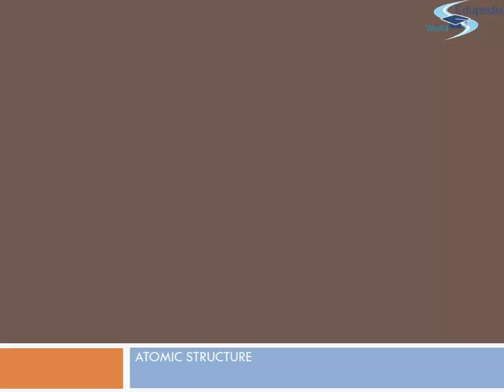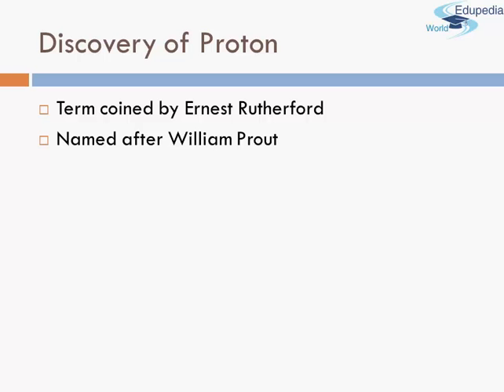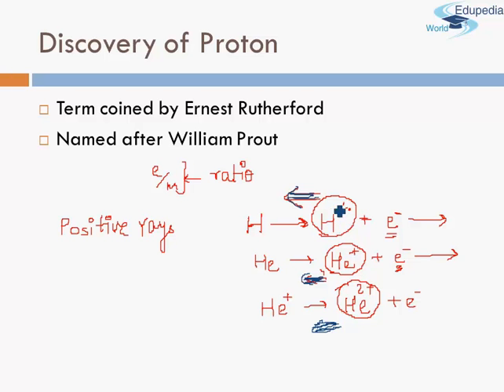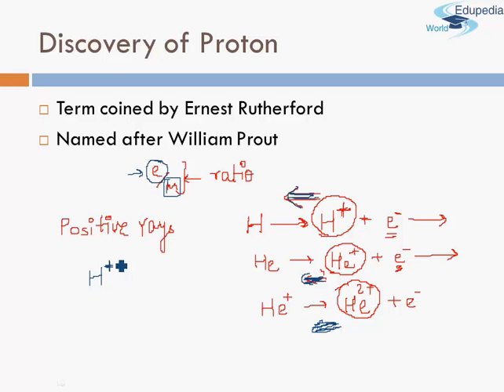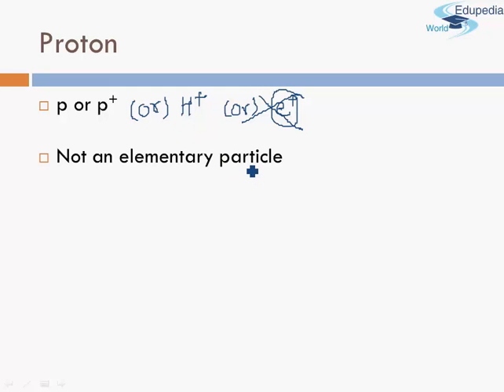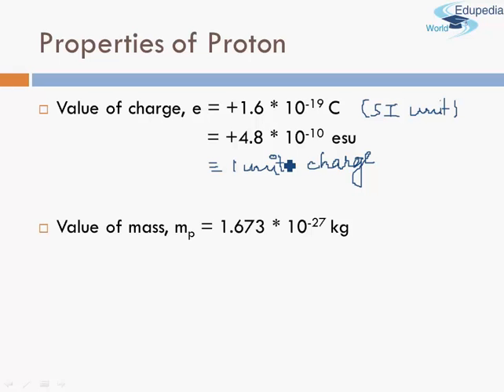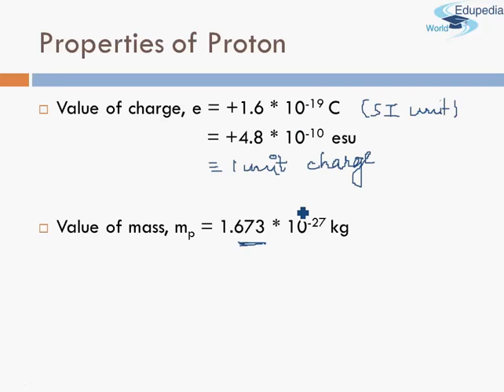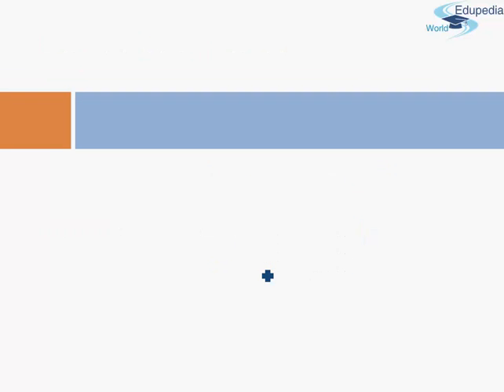Atomic Structure - | Discovery Of Protons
PHYSICAL CHEMISTRY (Grade 11)
ATOMIC STRUCTURE
DISCOVERY OF PROTON

Discovery of Protons,
Properties of Protons,
Value of charge,
Value of mass of Proton,